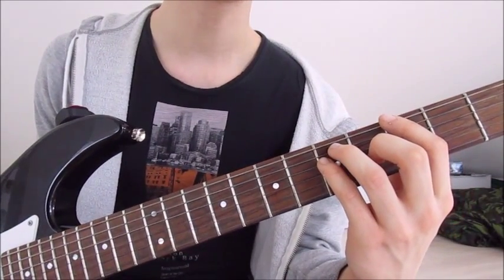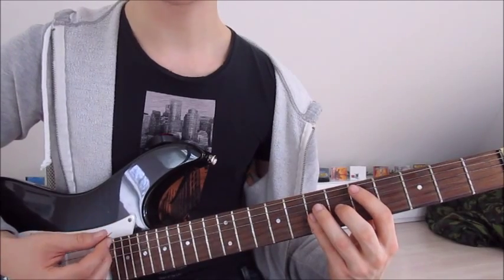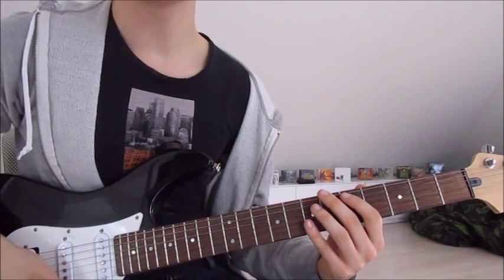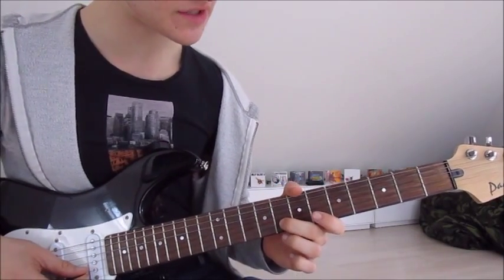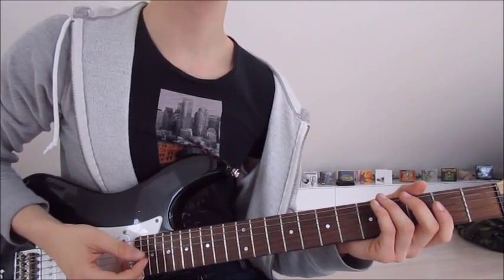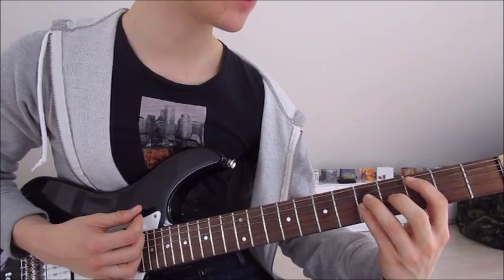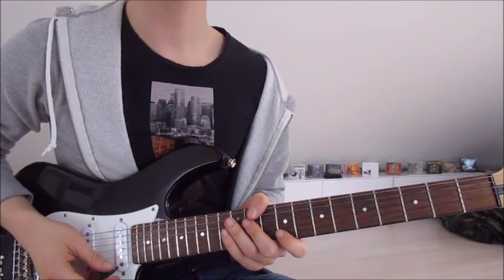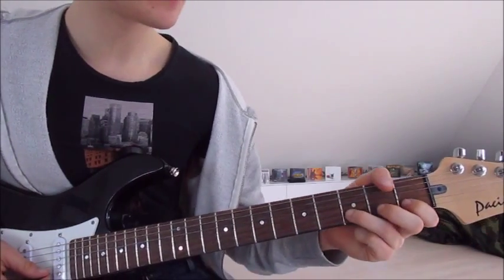Alles Wegen Dir - Kraftklub (GUITAR TUTORIAL/LESSON#111)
advice is always appreciated :)

keep on telling me which songs you would like to hear next :)